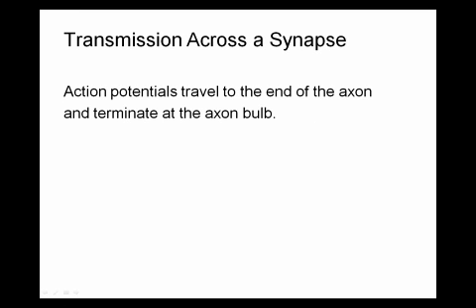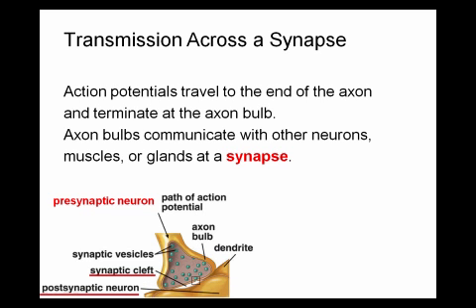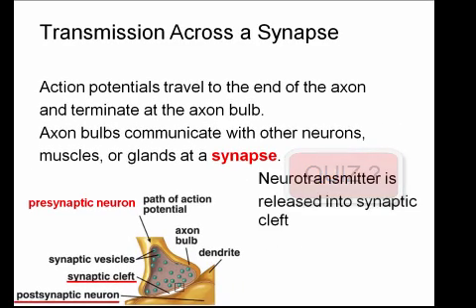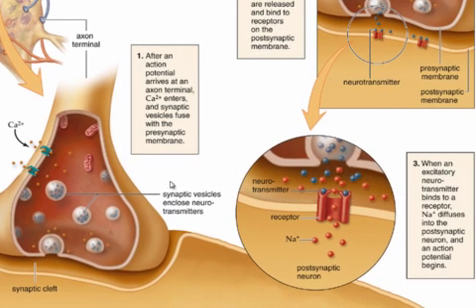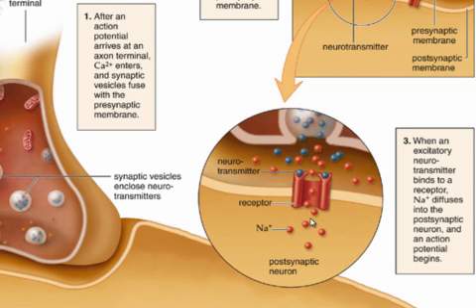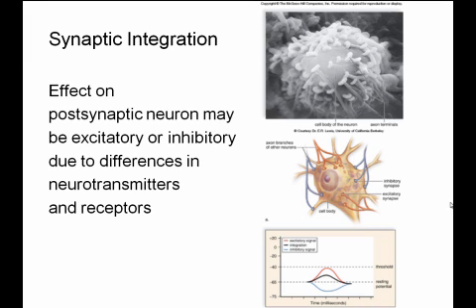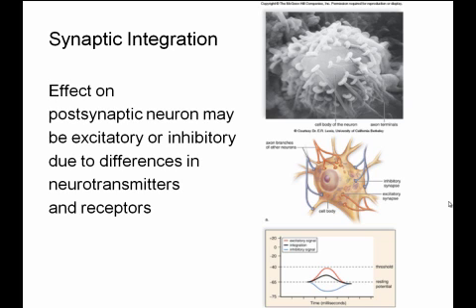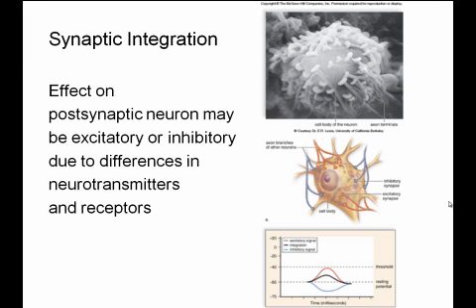1408 15 3